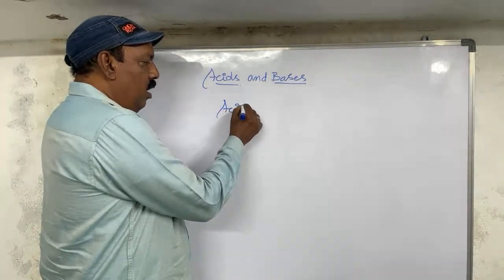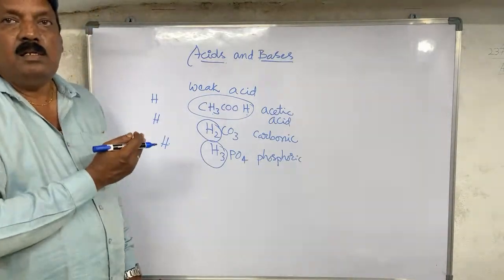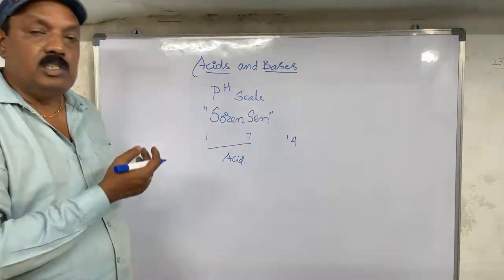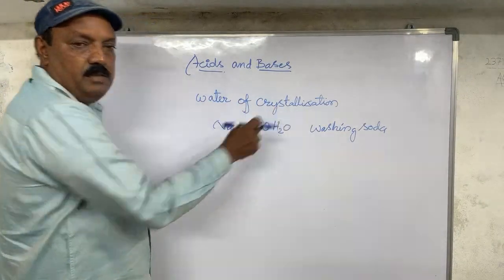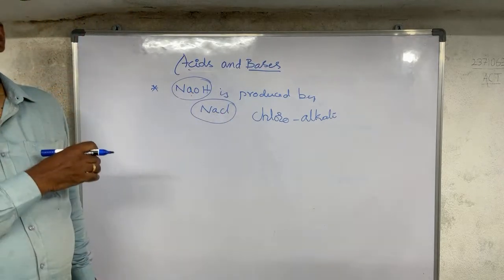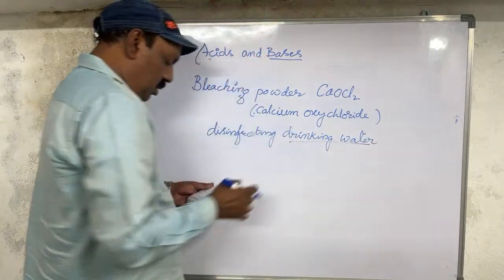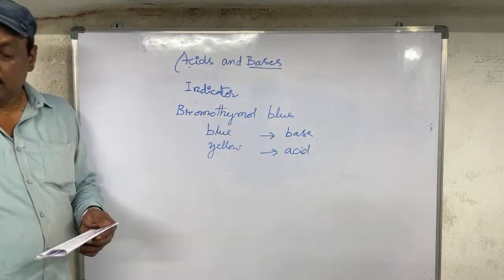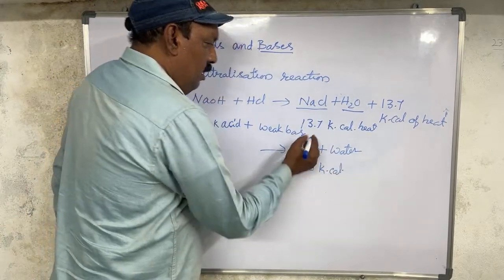10th CHEMISTRY ACIDS AND BASES